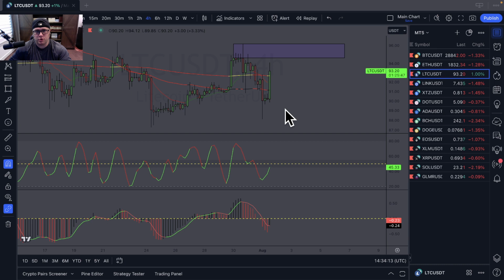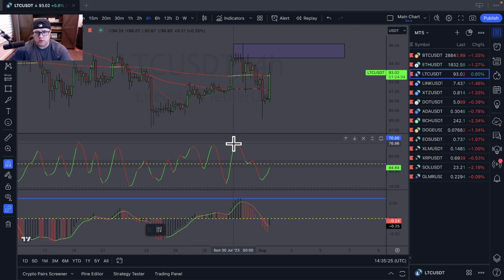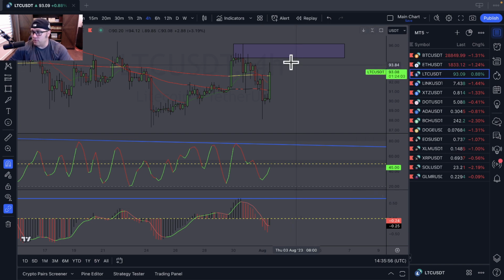Unlocking LTC's Hidden Divergence: Trade Like a Pro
Join Discord, for Trade Alerts, Q&A, Live Trading & More.

In this video, we'll be exploring the hidden divergence in Litecoin (LTC). By doing this, we'll be able to identify trade setups and make profitable trades.

If you're looking to learn how to trade like a pro, then this is the video for you! In this video, we'll be exploring the hidden divergence in Litecoin (LTC) and Ethereum (ETH) and identifying trade setups that will let us make profitable trades. By the end of this video, you'll know how to trade like a pro!